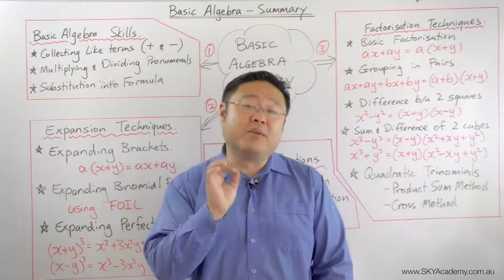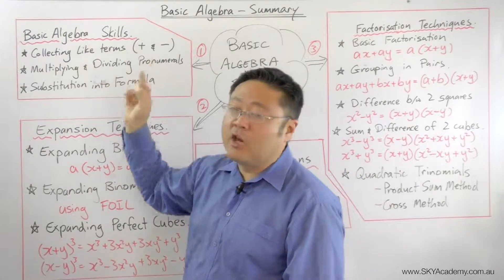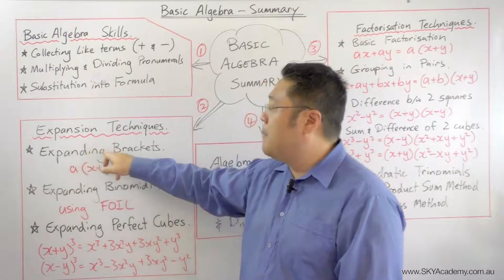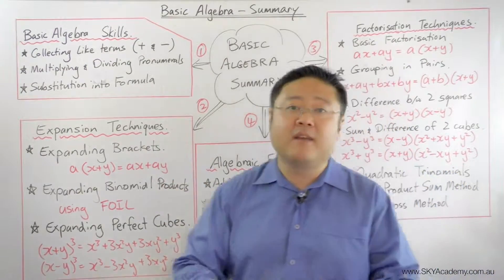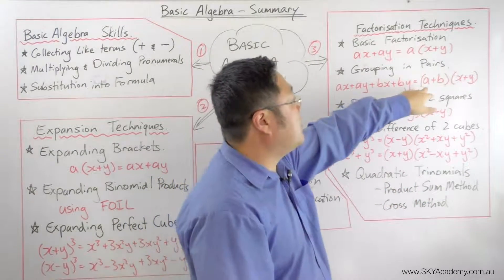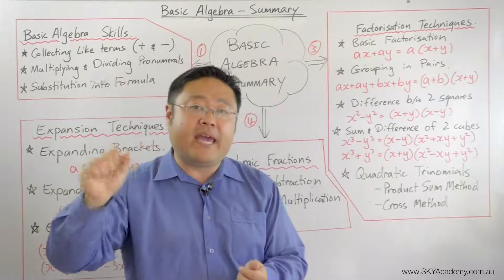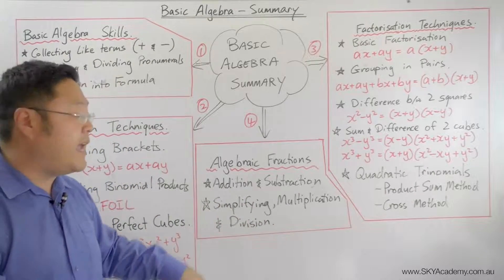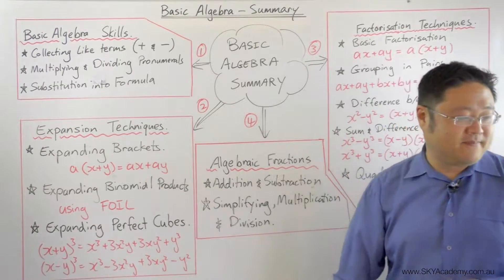Basic Algebra Summary - Sky Academy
In this video, Seung summarizes the topics covered under Basic Algebra to help you learn Maths online better. This video on Basic Algebra Summary talks about the Basic Algebra Skills (Collecting Like terms, Multiplying and Dividing Pronumerals, Substitution into Formula); Expansion Techniques, Factorisation Techniques, and Algebraic Fractions.

The Central Coast’s Premier Mathematics Tutoring Service.

Sky Academy Makes Maths Easy!

LET’S CONNECT!